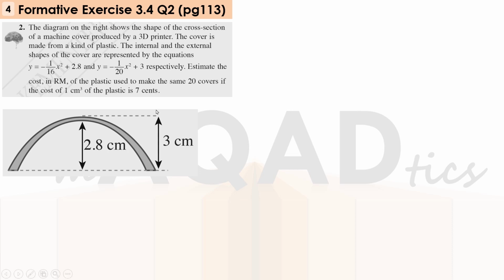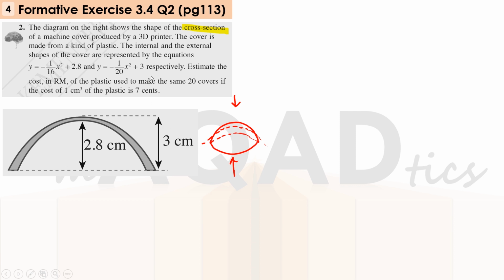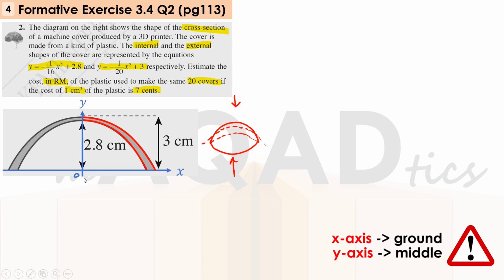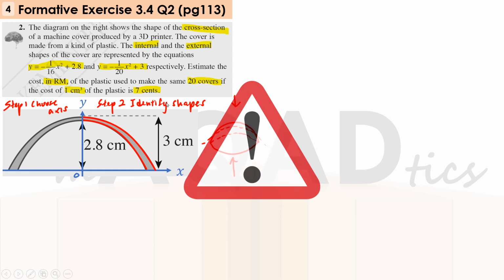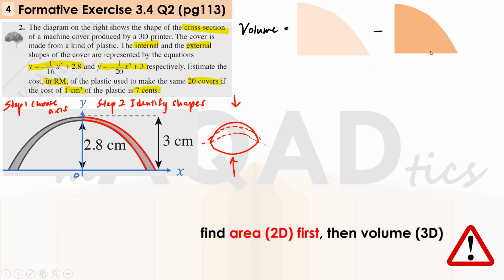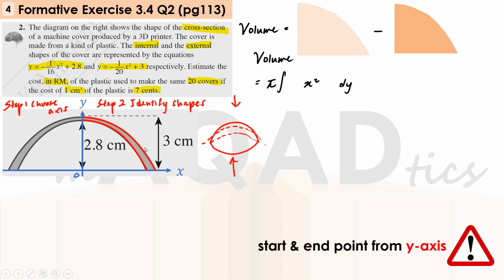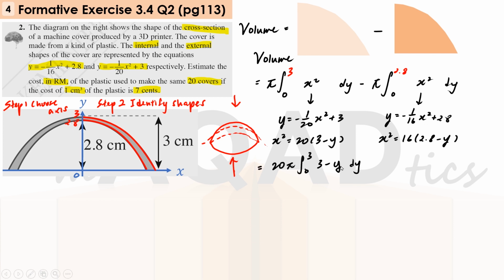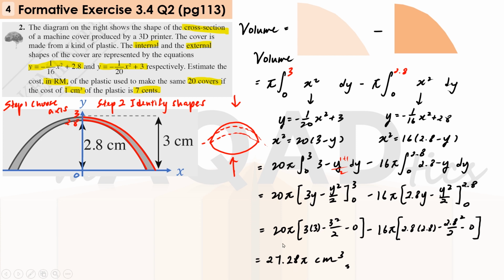Lesson 8&9: AREA & VOLUME | Q4 | KSSM Textbook F5 Formative Exercise 3.4 Q2 (pg113)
Without graphs?? How can we find the volume using integration??
Q: Add Maths KSSM Form 5 Textbook Formative Exercise 3.4 Q2 (pg113) [Form 5 Chapter 3 Integration]

Timestamp:
0:00 Understand the diagram
1:22 Find x & y-axis
2:40 Step 1 Choose axis
2:59 Step 2 Identify shapes
3:05 Find the area first, then volume
3:13 ... secret technique??
4:40 Find volume